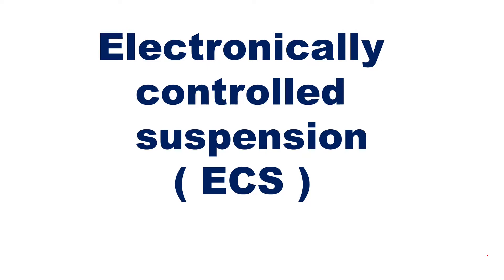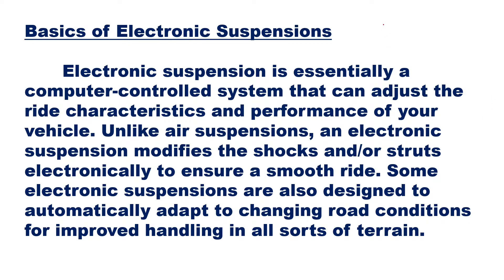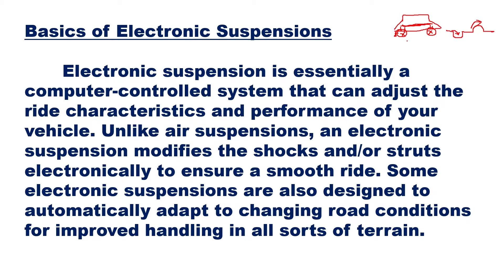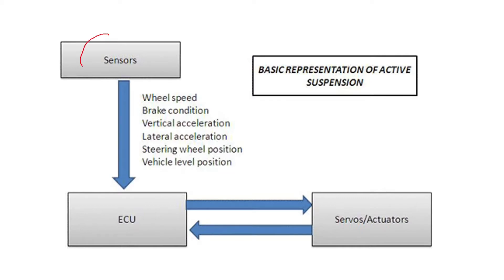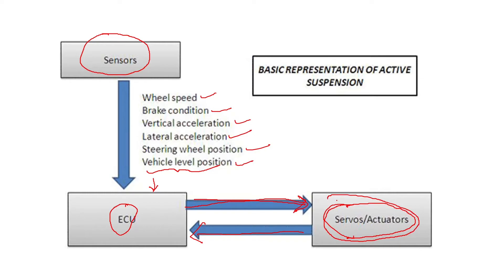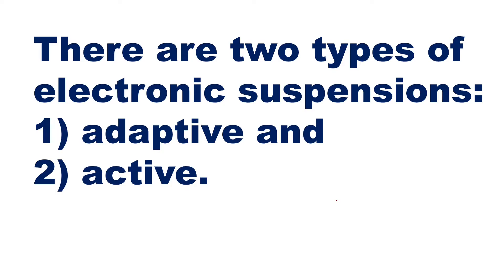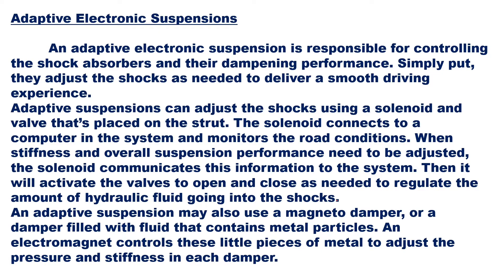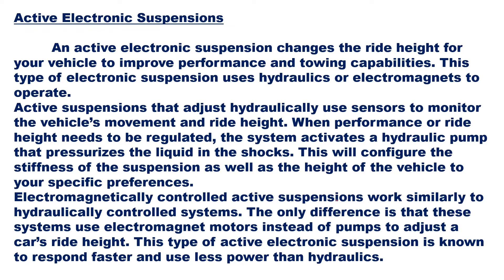ELECTRONICALLY CONTROLLED SUSPENSION | ECS | AEE AUTOMOBILE ELECTRONICS | PART 4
Applications of Electronic Engineering :  Automobile Electronics ; Part 4